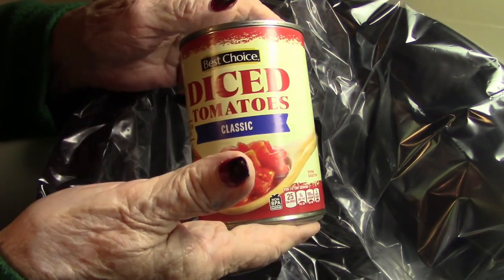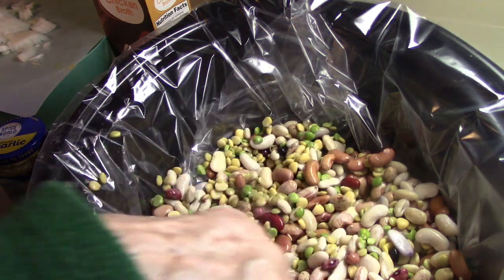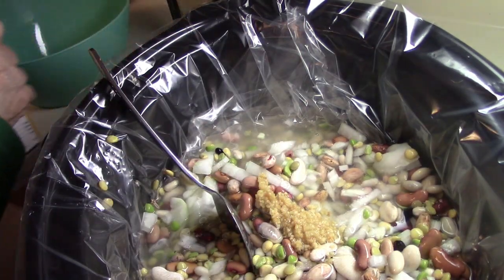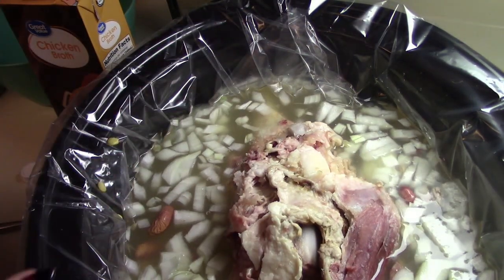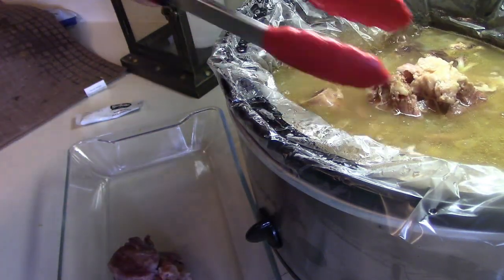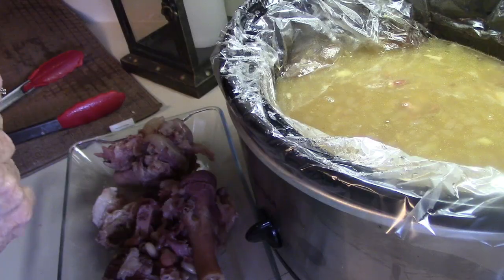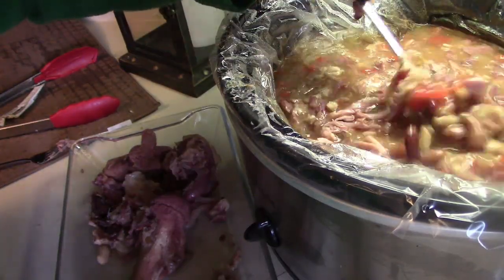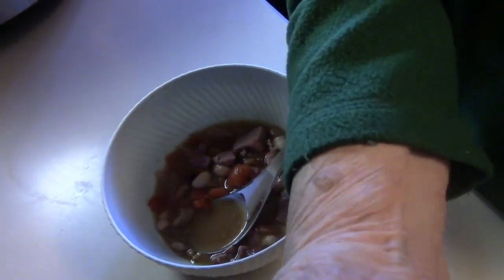Come cook with me: Ham and bean soup, using 15 bean variety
using the 15 bean soup variety
1 bag of dry beans
1 medium onion chopped
2 garlic cloves
1 14 oz can diced tomatoes
sqeeze of lemon
ham, ham bone, ham hock or smoked meat of some sort
Soak the beans over night Rinse and check for rocks etc.
add to slow cooker with onion and garlic
add 4 cups chicken stock and 4 cups water
4 tsp chicken bouillon
what ever ham you are using
After 6-7 hours add tomatoes and seasoning pack from soup package
let cook additional hour or so.